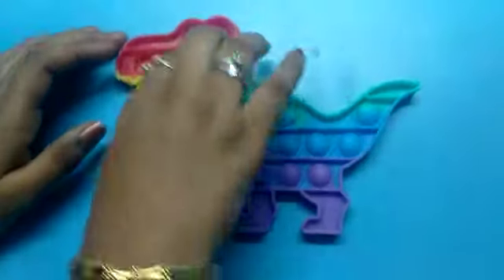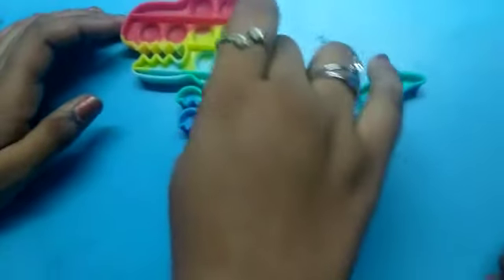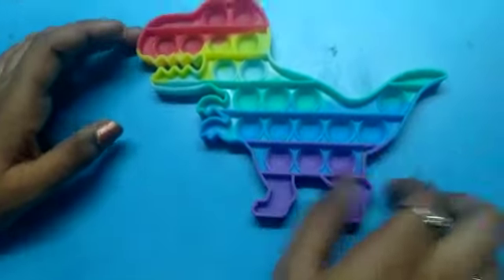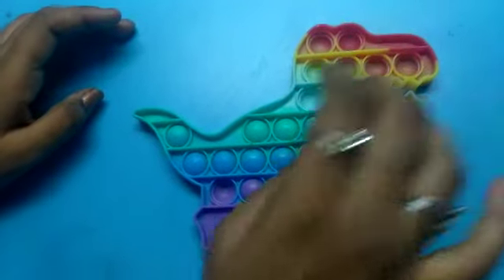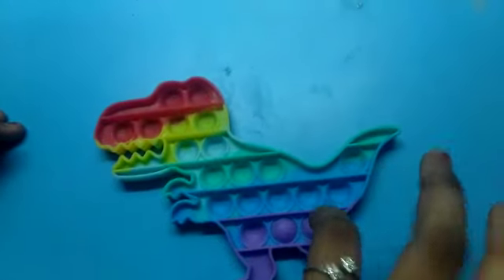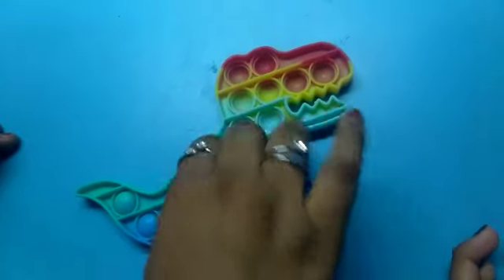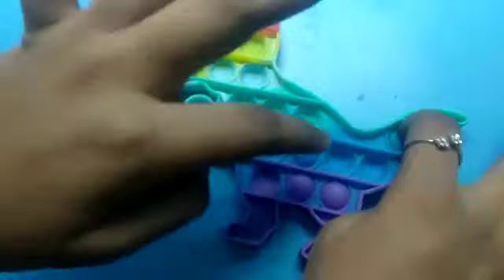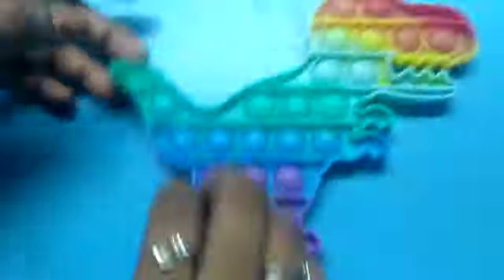pop it review in tamil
all shapes pop it link

Dinosaur pop it link

In our channels more craft videos,  cooking videos,  reviews videos,  etc... 😍😍